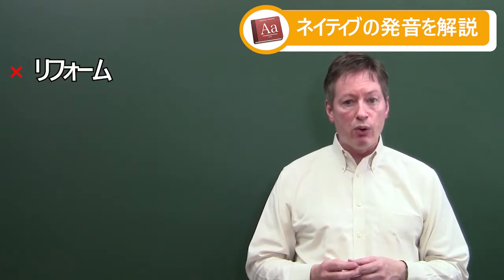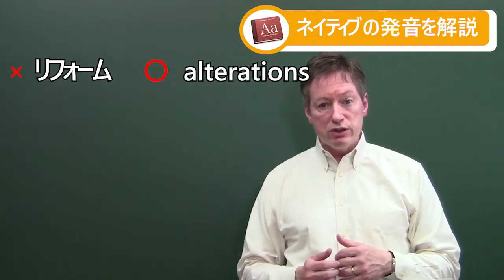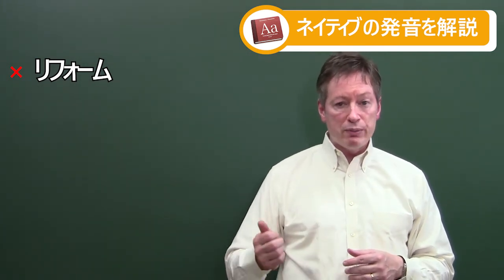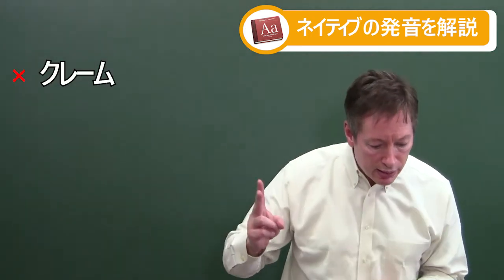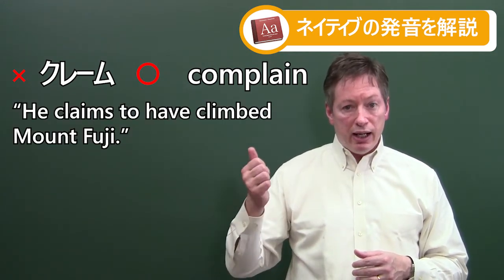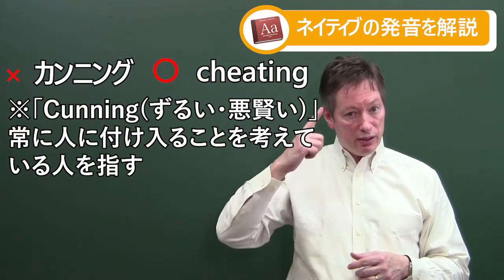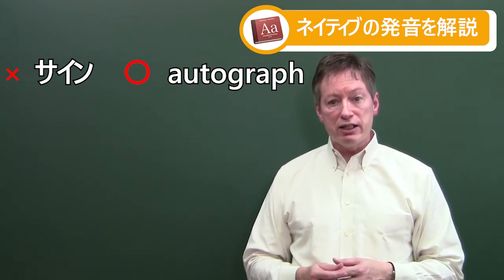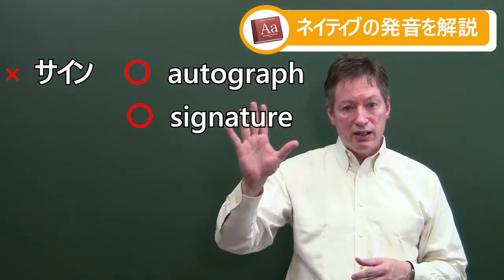英語圏ではどう言うの？ ネイティブに通じない カタカナ英語 パート4 【英語で学ぶ英会話】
※開始から数分はテロップがないので字幕をつけてください

日本人が間違って理解している日本語英語を紹介。実際に英語圏で使われる適切な英語を学ぶことでネイティブにしっかりと伝わるようになることが目的

【今回の和製英語】

和製英語　　　　　　　　　　→　　英語圏で実際に使う適切な英語

・リフォーム　　　　　　　　→　　　alterations、remodel、refurbish
・クレーム　　　　　　　 　    →　　　complain
・カンニング　　　　　　　     →　　　cheating
・サイン　　　　　　　            →　　   autograph

目次
0:00　オープニング
0:34　ネイティブの発音を解説
8:31 エンディング

【関連動画】

ニック式英会話

2021年”訳あり”でカットした「幻のクイズ」５選！この英語聞き取れるかな？

サマー先生と英会話 ! 【プライムイングリッシュ】

アメリカのスーパーで🎅クリスマスディナーの買い出し＋レジでのネイティブ同士の英会話【アメリカ・カリフォルニア生活Vlog #2】

タロサックの海外生活ダイアリーTAROSAC

【超重要】なぜ外国人はみんな英語が話せるの？その秘密が遂に判明

『あいうえおフォニックス』英語発音

英会話ですぐ使える have の表現をチェックしてみよう！大人のフォニックス[#266]

日本に来て2022年の1月で30年になります。 先生としても教えてきて30年になります。 生徒さんは今のところ100人以上です。 企業の方は、安田倉庫、電通、三井不動産販売、Disney Japan、 オリックス、等